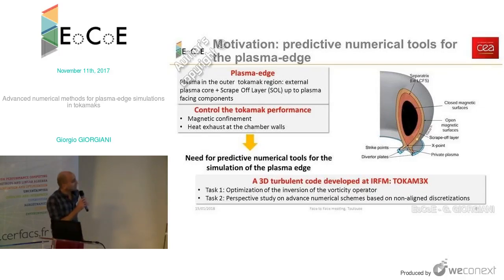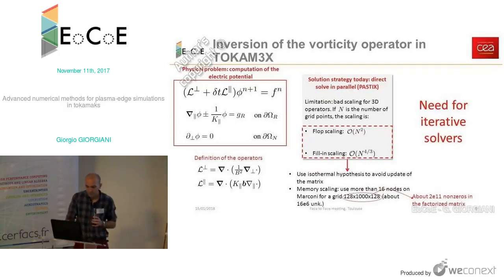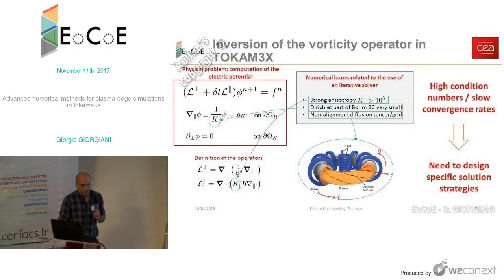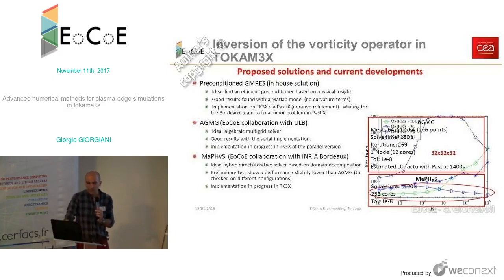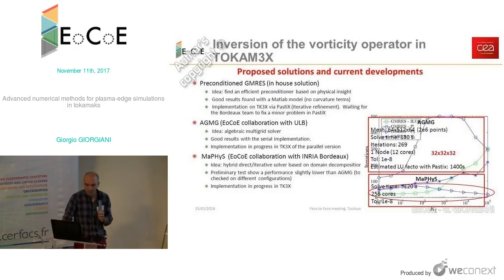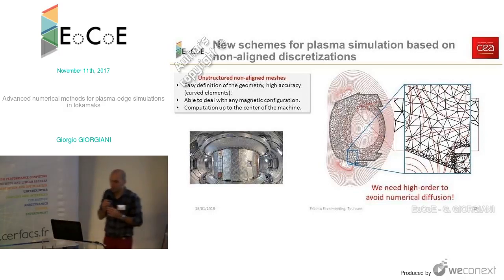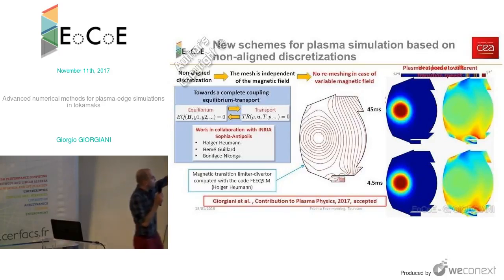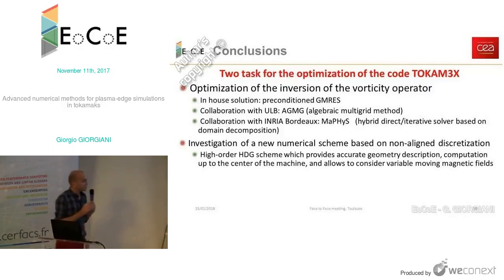G. GIORGIANI - Advanced numerical methods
G. GIORGIANI - Advanced numerical methods for plasma-edge simulations in tokamaks

00:00:00 Introduction
00:00:27 Outline
00:01:05 Motivation: predictive numerical tools for the plasma-edge
00:02:42 Inversion of the vorticity operator in TOKAM3X
00:10:43 New schemes for plasma simulation based on non-aligned discretizations
00:17:06 Conclusions
00:17:51 Questions